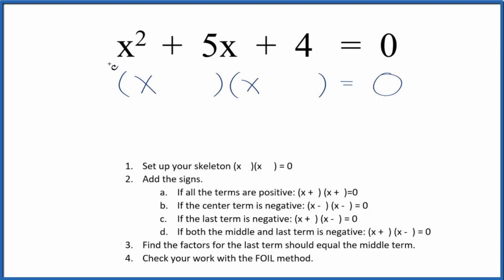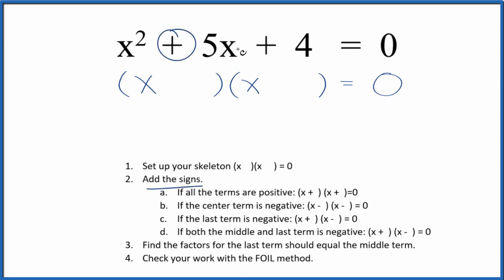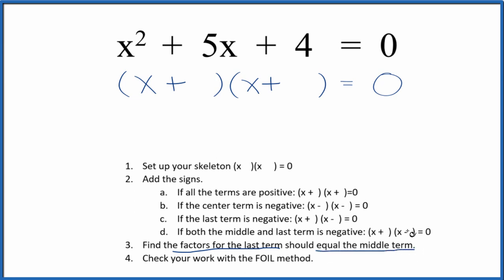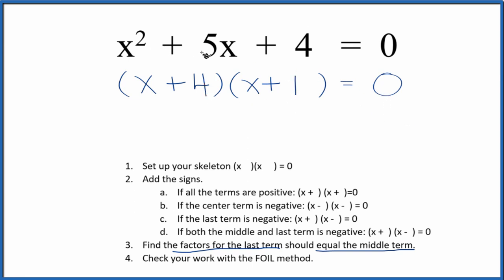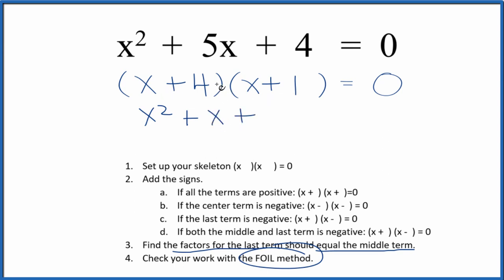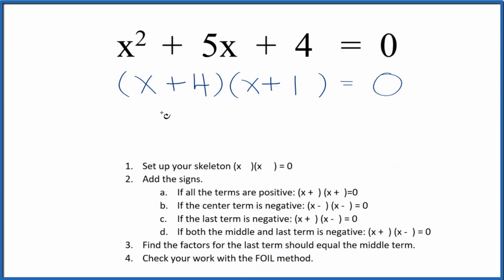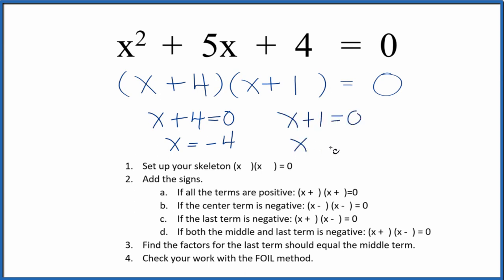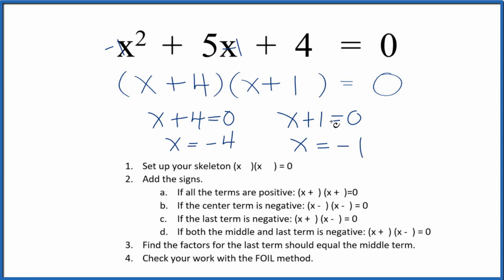How to Solve x^2 + 5x + 4 = 0 by Factoring